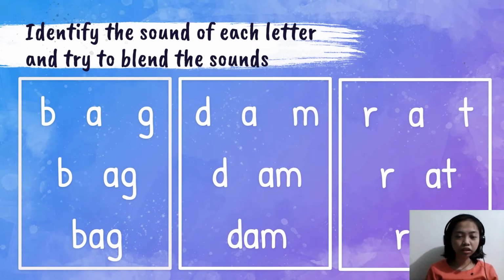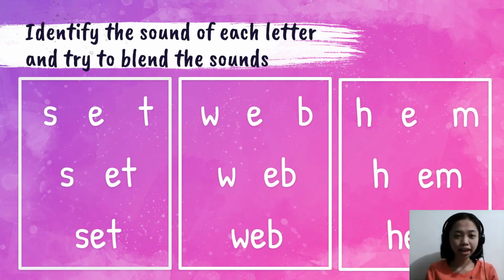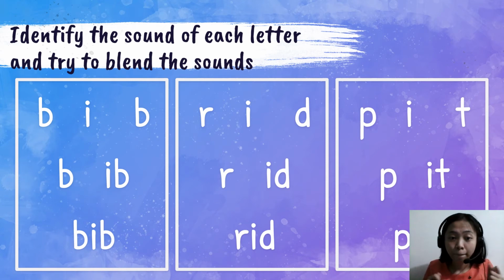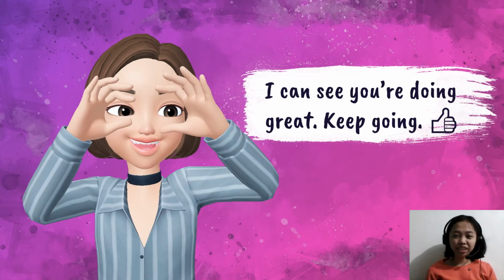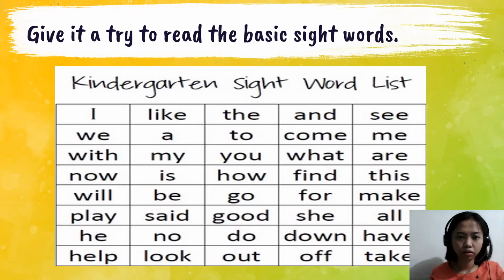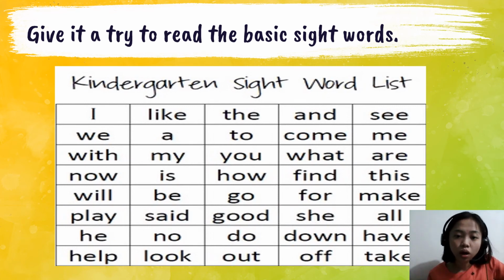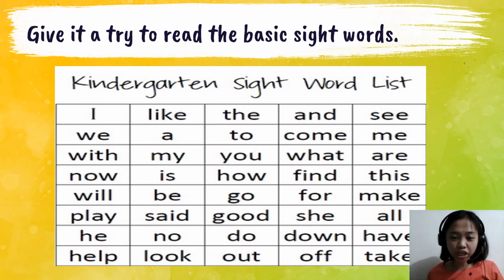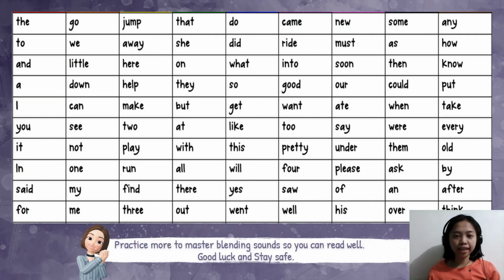k2 cvc and sight words